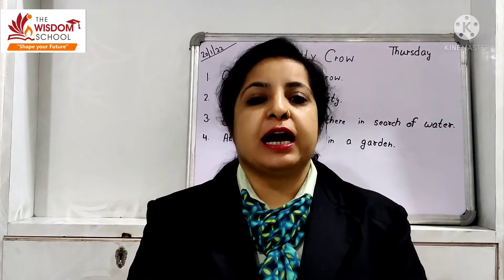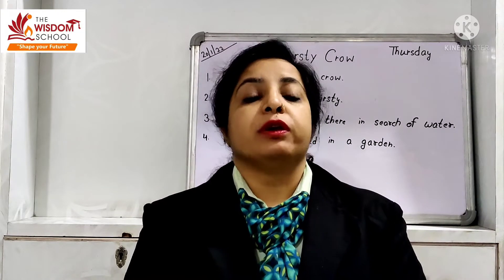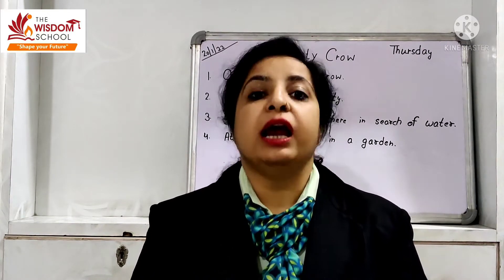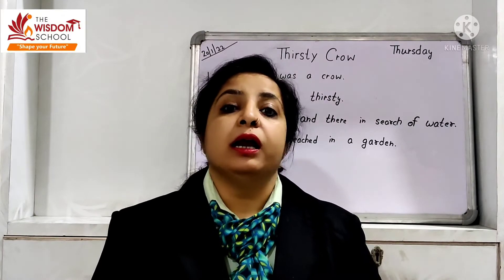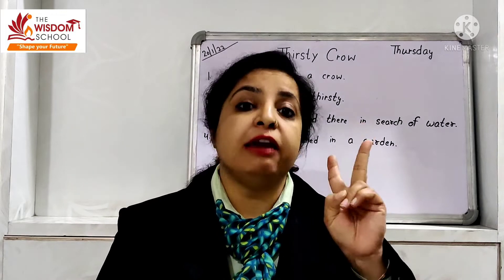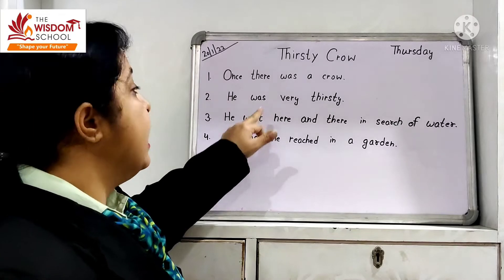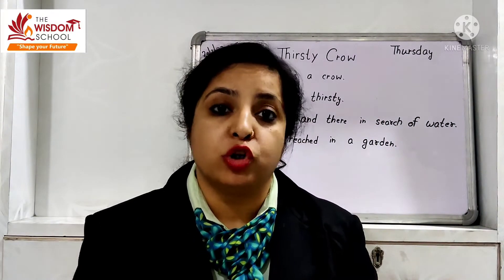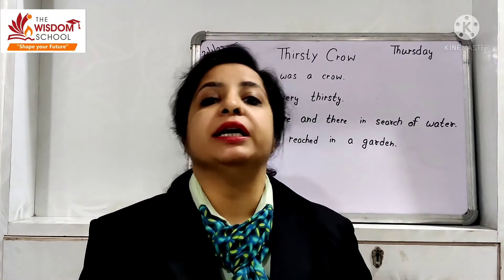Nursery / Assembly Time/Story Thirsty Crow/ 20 January 22